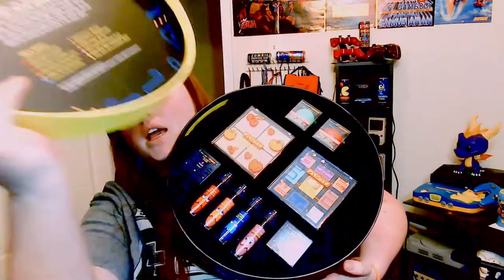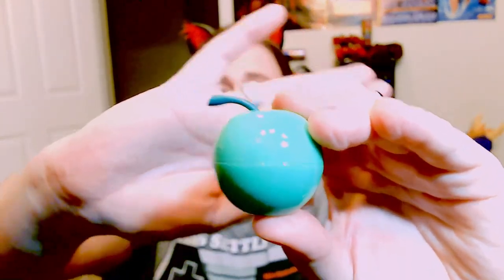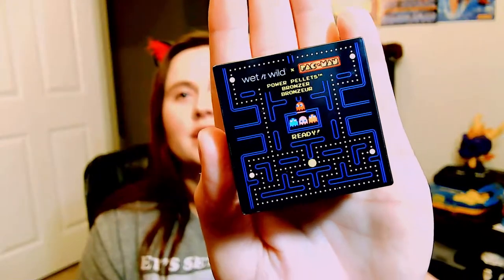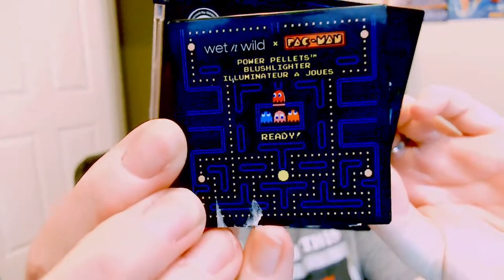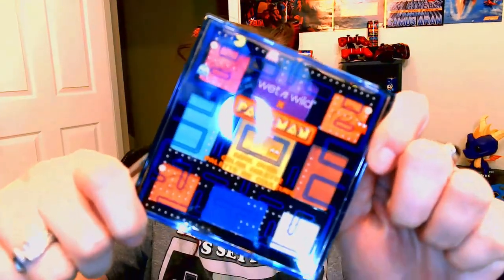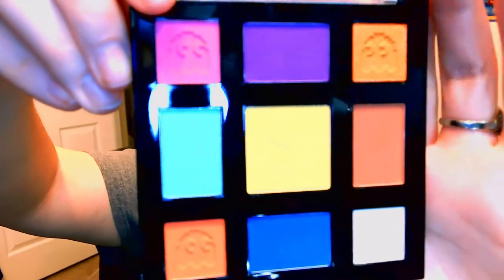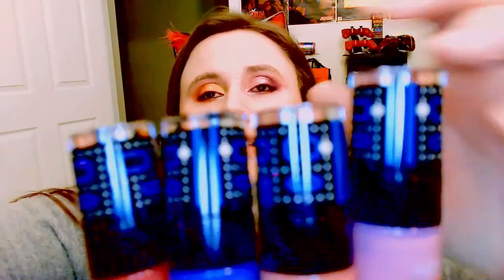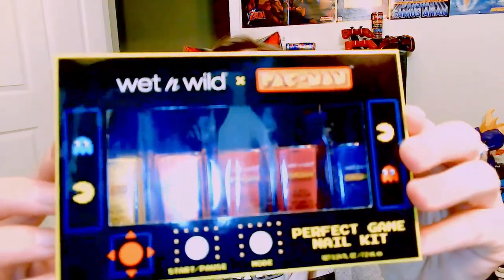Wet n Wild ~ PAC-MAN Makeup Collection Review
Hey y'all! This is just the coolest thing!  If you are interested in hearing an honest review from someone who really doesn't know a lot about makeup and really isn't that good at it either then, come and check out my makeup review of the wet n wild Pac-Man Collection! ARE YOU READY?!